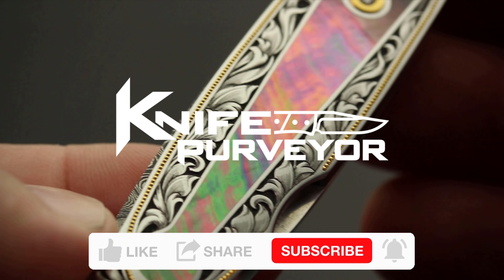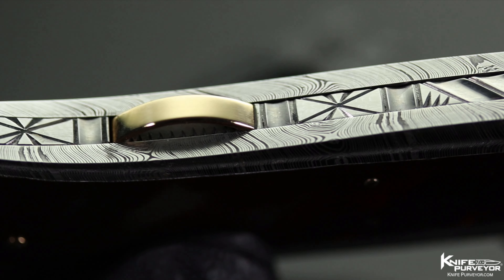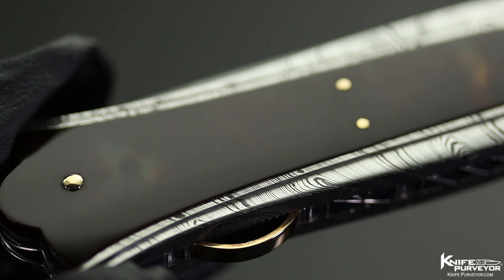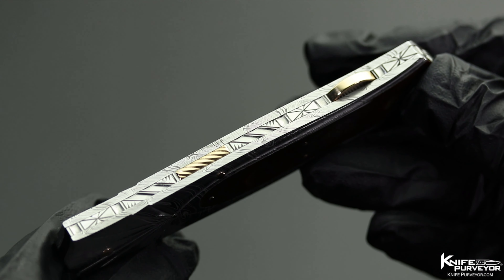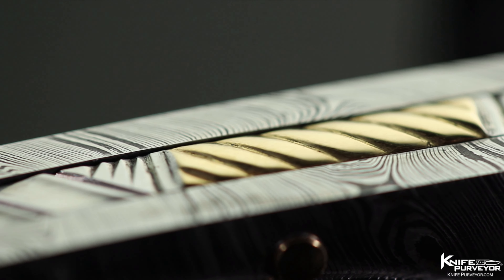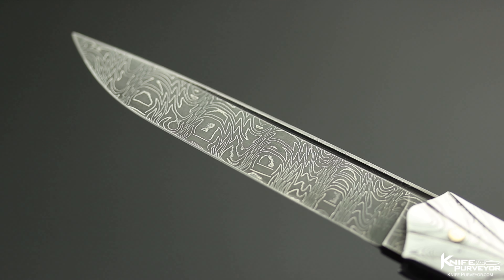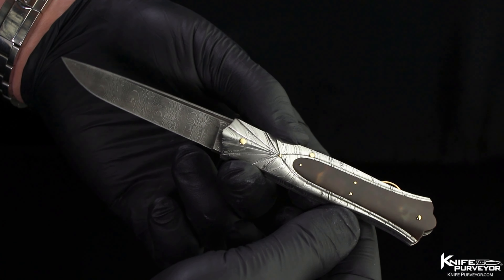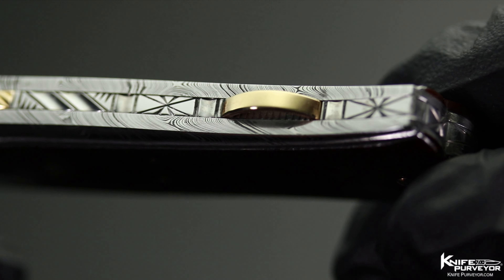Ken Steigerwalt Custom Knife Amber & Damascus Lockback Dagger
Ken Steigerwalt Custom Knife Amber & Damascus Lockback Dagger [LINK TO THE ITEM LISTING ON OUR WEBSITE (BELOW)]:

KNIFE PURVEYOR ITEM #: 8359

KnifePurveyor.com was established in 2001 by Michael Donato. We are based in Wake Forest, North Carolina. Our showroom is open to visits (but by appointment only). At Knife Purveyor, we  specialize in the appraising, buying, and selling of Custom Art Knives made by Artists from across the United States, as well as from around the world. We ship world wide. We are committed to the appreciation of Fine Art.

With these videos we are working to Exhibit some of the amazing craftmanship and artistry in Knives we are selling, as well as Knives from Private Collections; our goal with these Videos is to Educate both those who are familiar (but hopefully a larger public) helping to raise awareness and introduce the world of Custom Art Knife Making and Collecting. We greatly appreciate you watching our videos. WE THANK YOU!